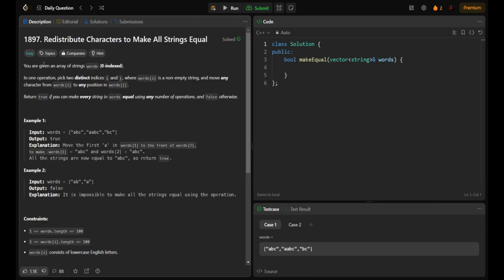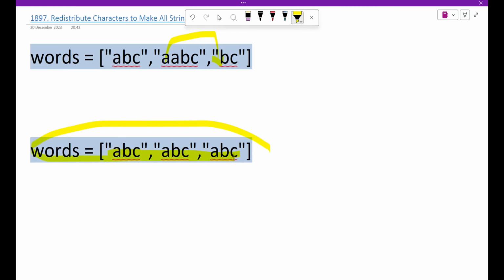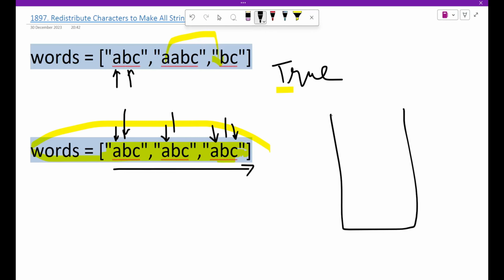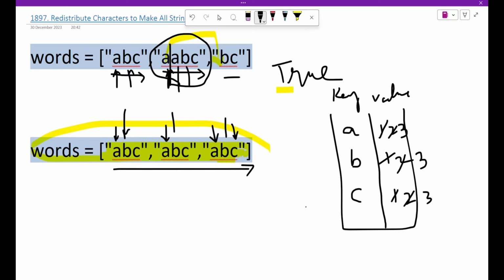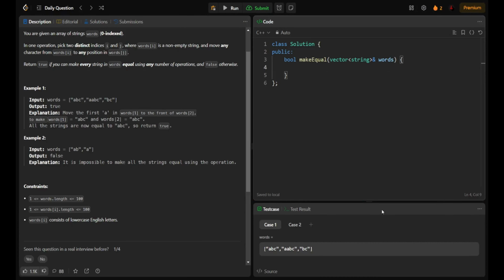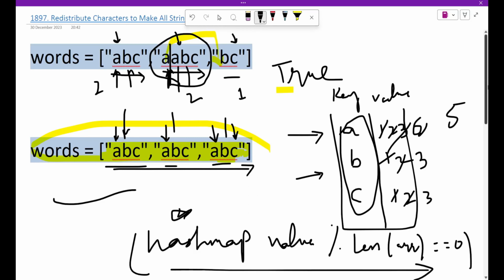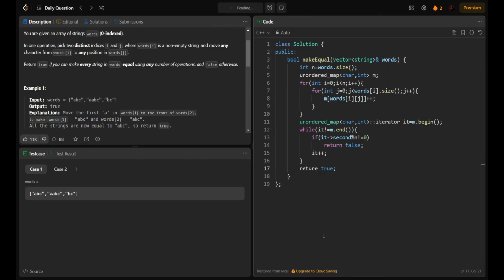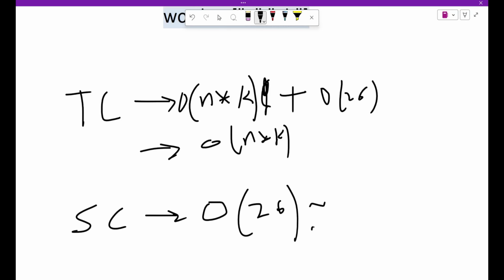1897.Redistribute Chars to Make All Strings Equal